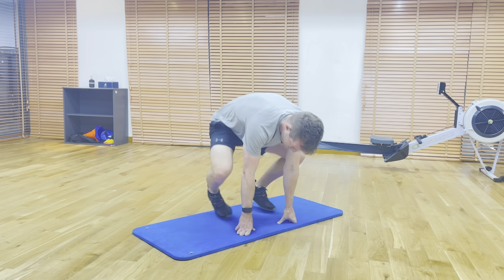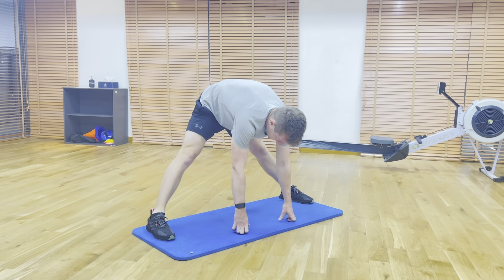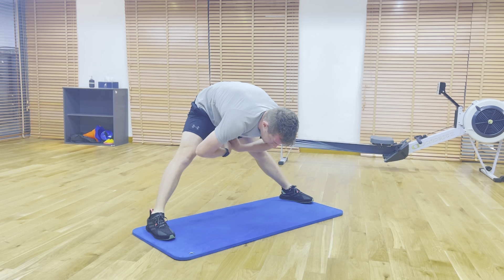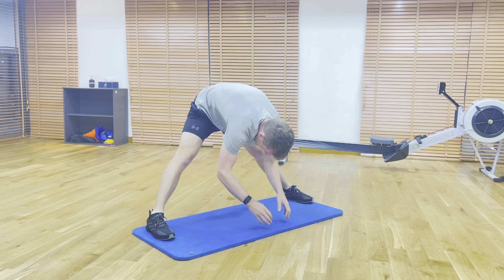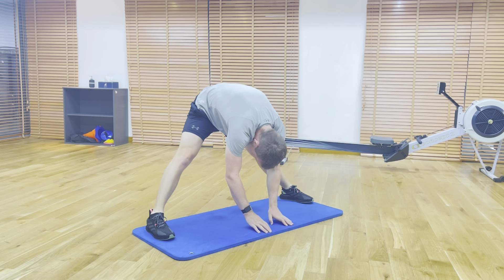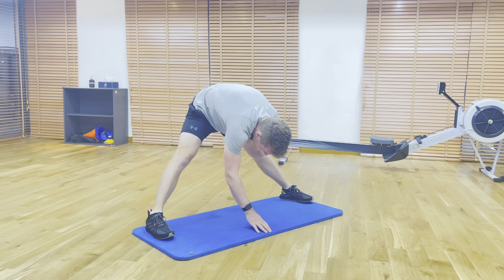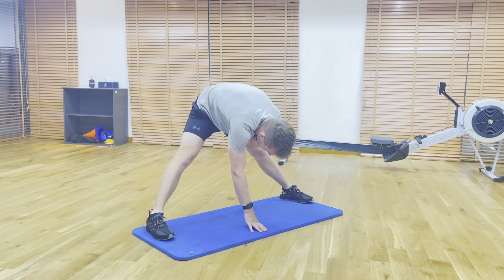Standing V stretch